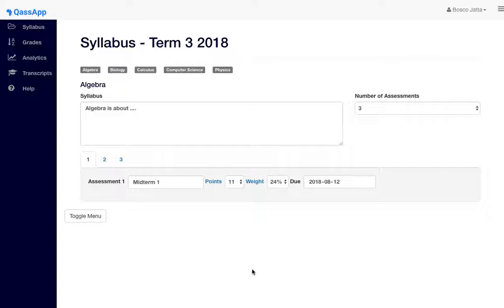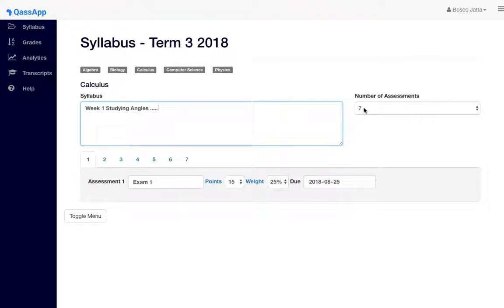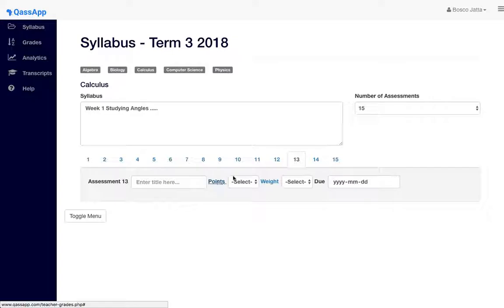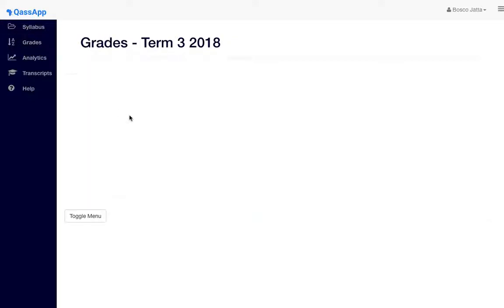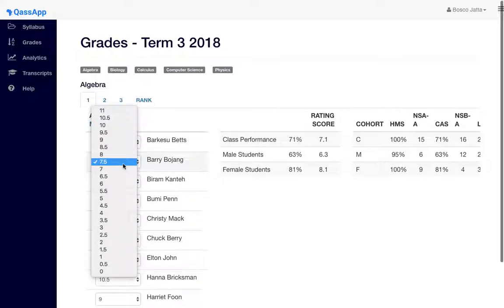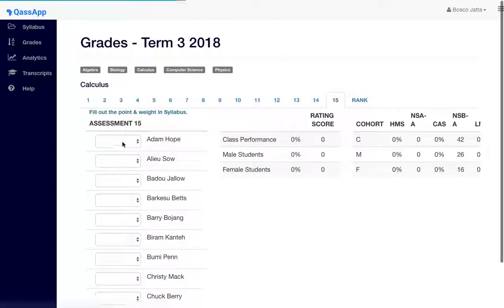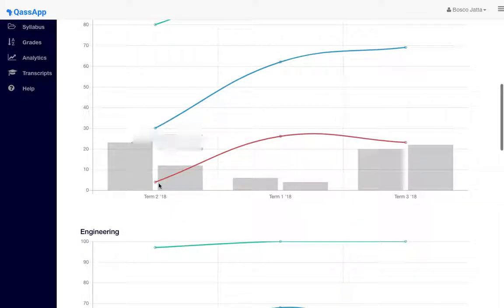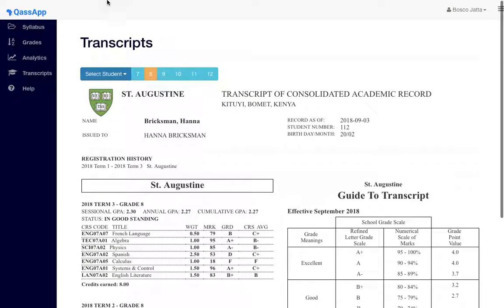QassApp Teacher Grades